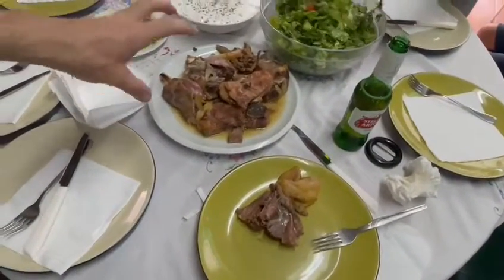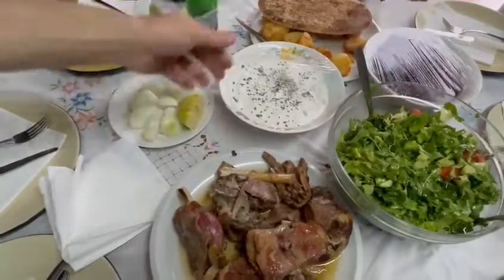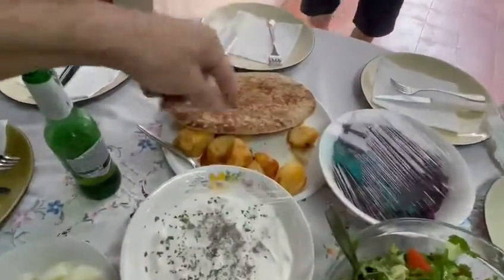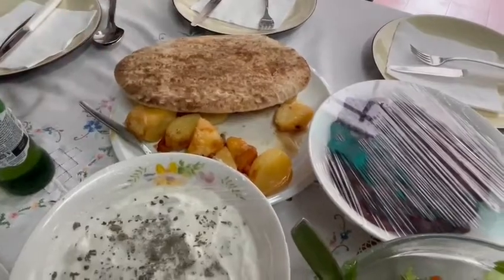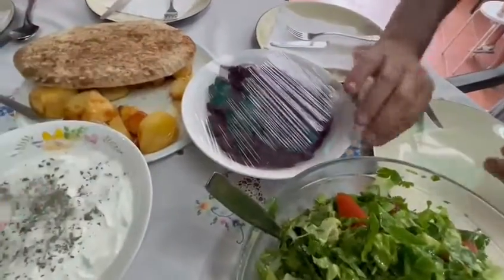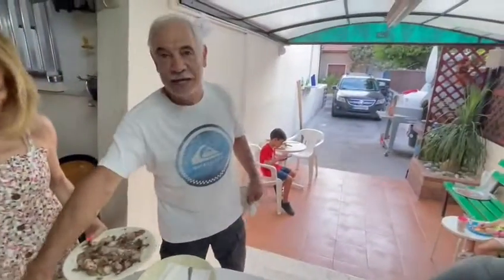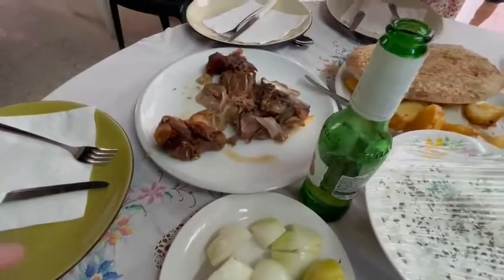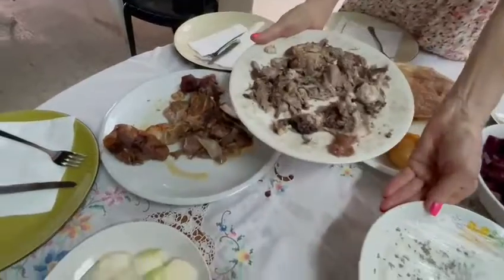Kleftiko served in traditional Greek dinner